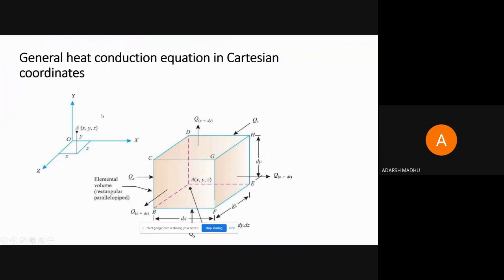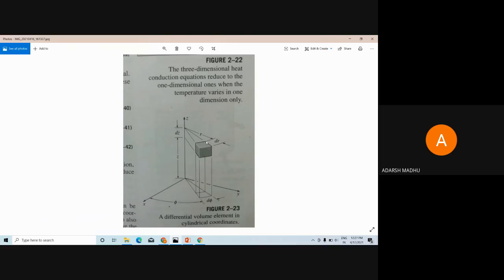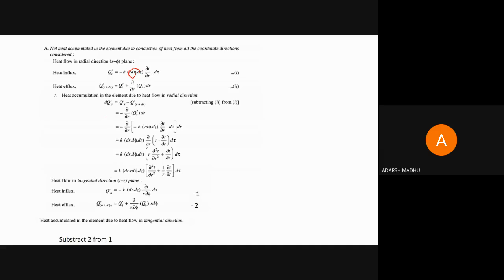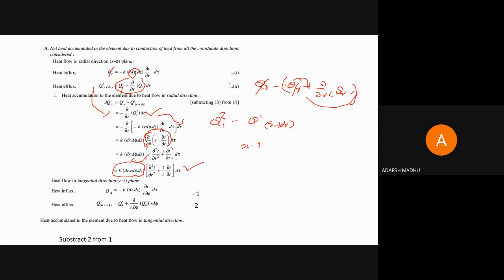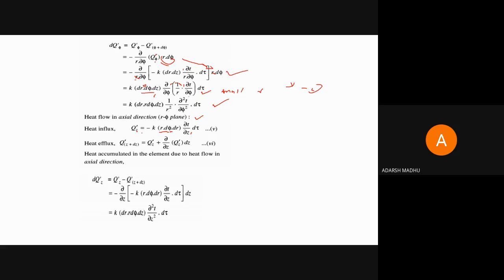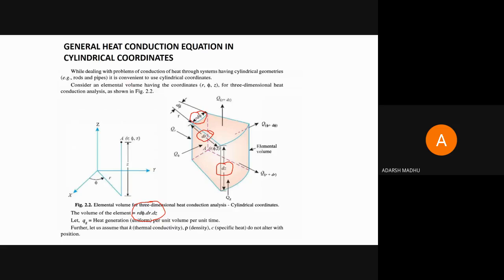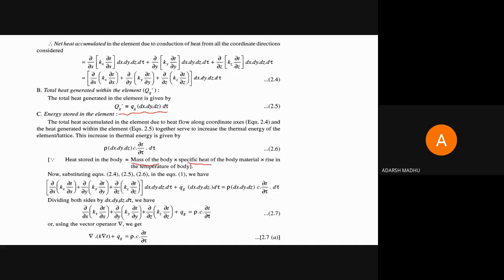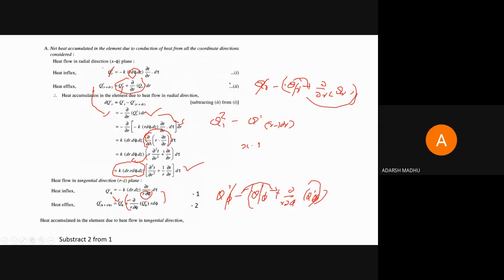STM_ME3_ME302_Module 1_Part 4_17-04-2021